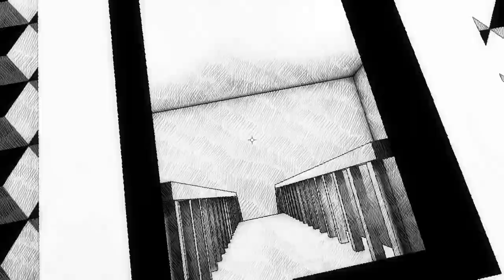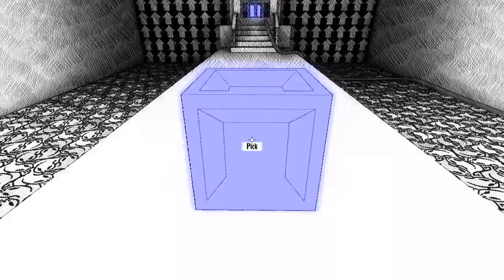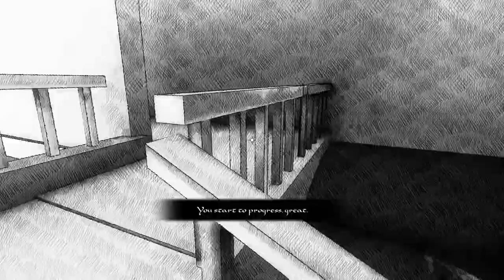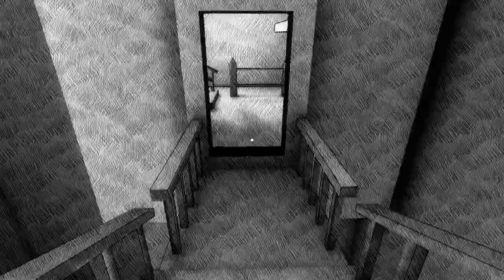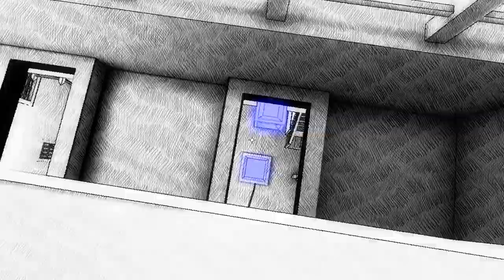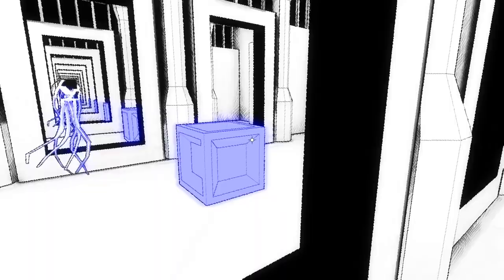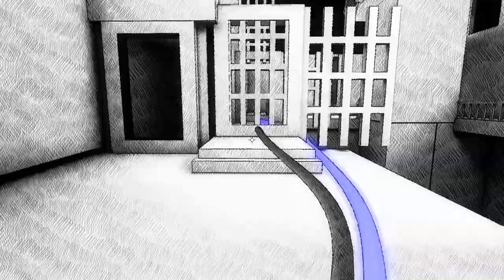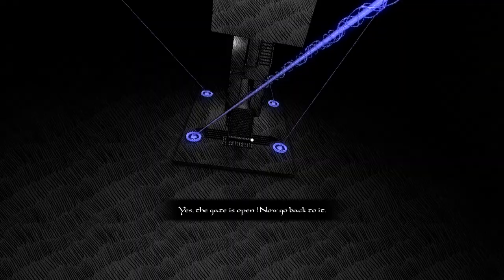I played [Fragments of Euclid] Here's how it went!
I played Fragments of Euclid and here's how it went

Fragments of Euclid is a puzzle game where you're technically in the same room all the time, but it's different somehow. You can find the game on itch.io

If you like the video, please and I mean PLEASE leave a like, it would mean so much to me and I will be motivated enough to keep you guys entertained with new and even better content!
So you don't miss out on any new videos or livestreams!